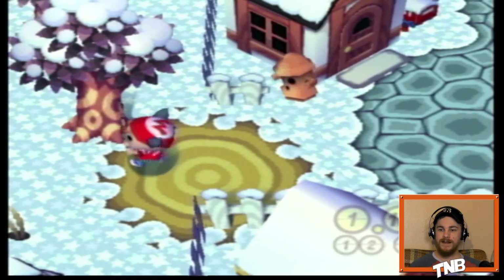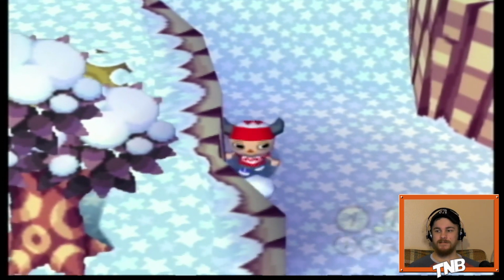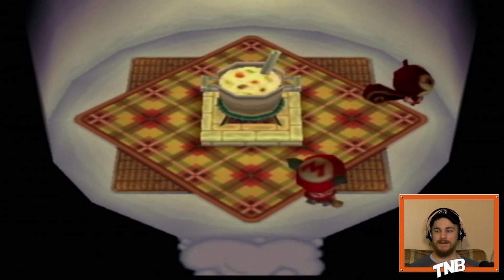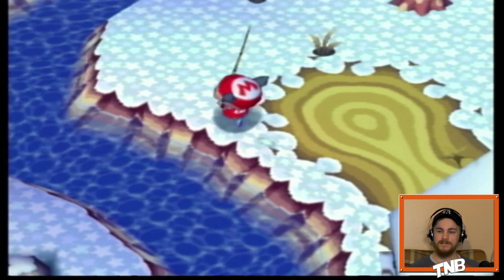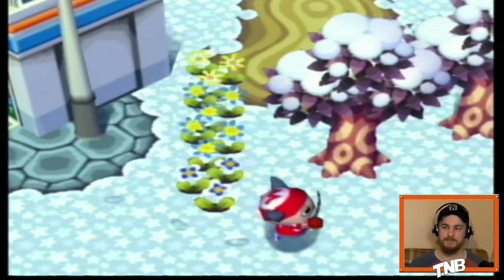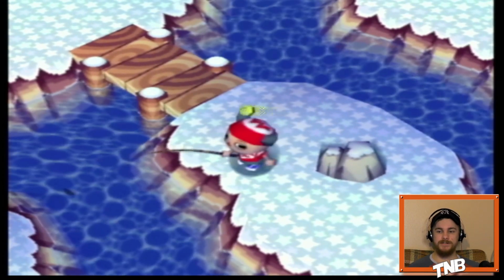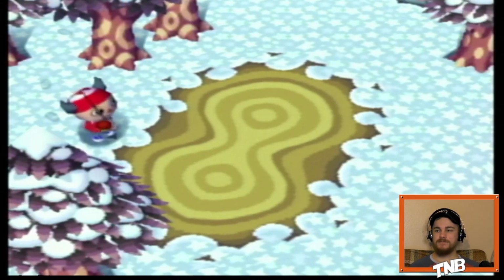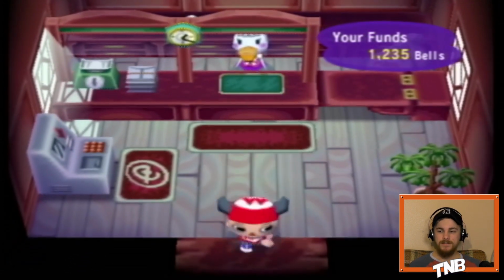Failing at My First Snowman in Animal Crossing (GameCube)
New Animal Crossing let's play episodes premiering EVERY SUNDAY for all Animal Crossing games!

Animal Crossing: Wild World (DS):
Coming Soon!

Animal Crossing: New Leaf (3DS):
Coming Soon!

I try to build my first snowman in Animal Crossing on GameCube. Unfortunately, the snowballs just don't seem like they want to come together to create a snowman! I also dig up a mysteriously buried pitfall seed and do some more fishing!

IMPORTANT LINKS